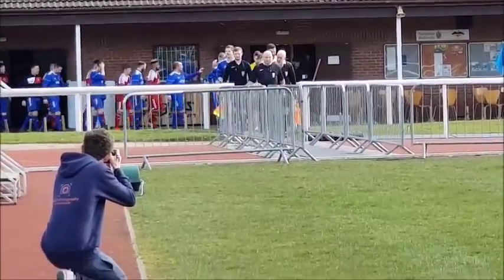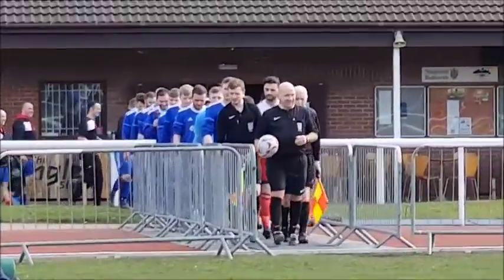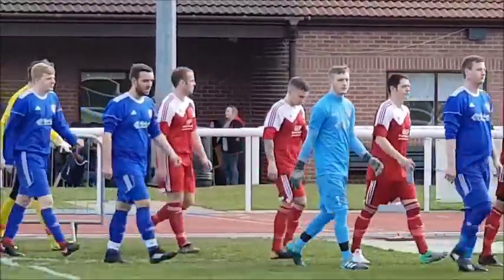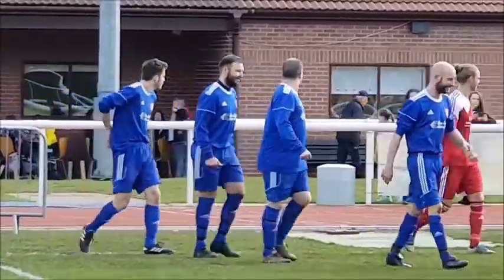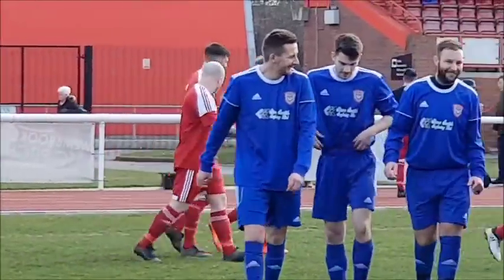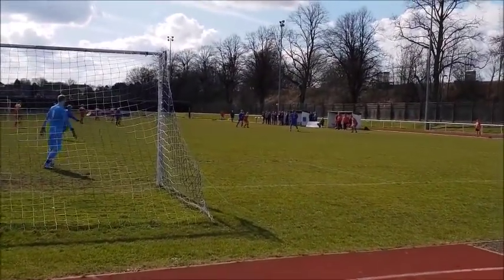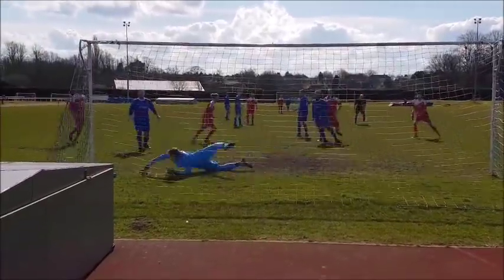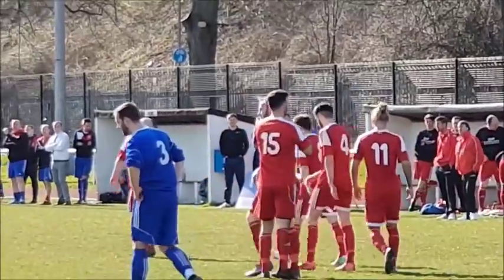STOCK WHITE LION 1 POPLAR ATHLETIC 3, JOHN (KNOCKER) WEST CUP FINAL, 25/3/18